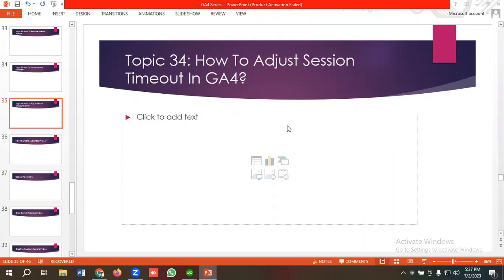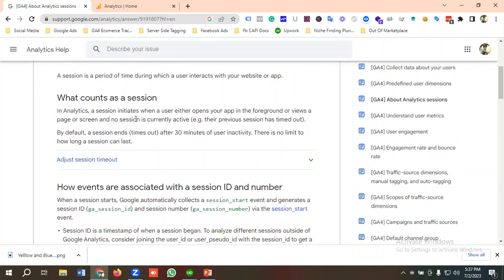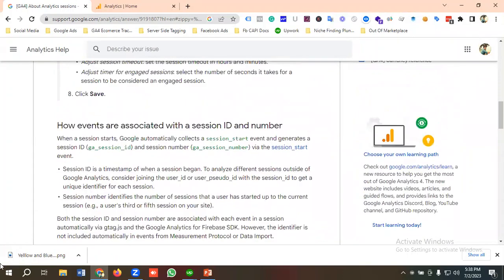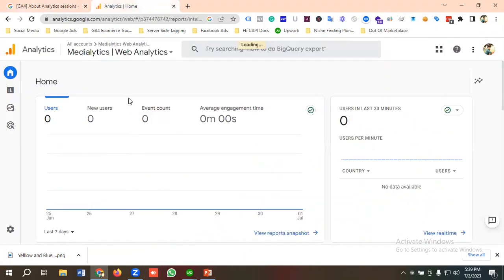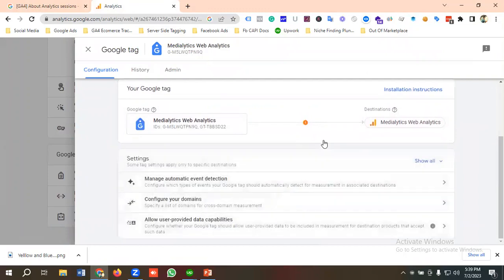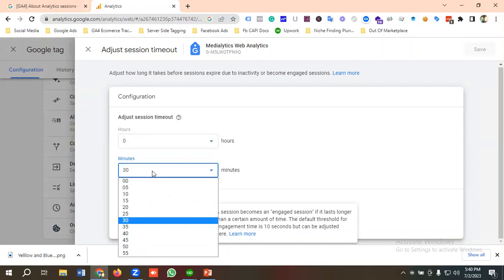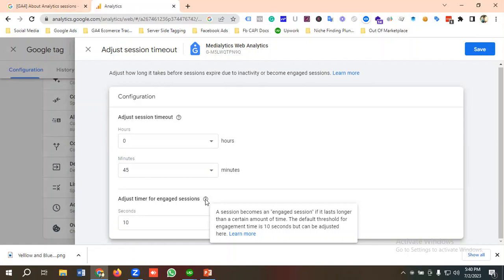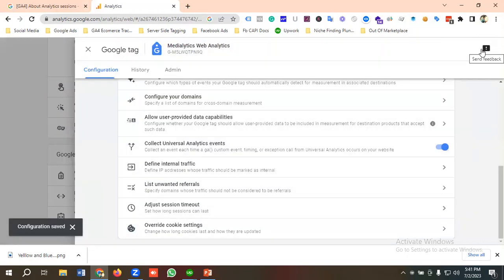How To Adjust Session Timeout In GA4 | GA4 Tutorial in 2023 | Step By Step | Part 34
In this video, you will learn How To Adjust Session Timeout In GA4
If you want to Adjust the Session Timeout In GA4  please watch the entire video

👉 How to Support:

2. Choose the number of virtual coffees you'd like to buy.
3. Leave a personalized message to brighten my day!
4. Get ready for some awesome perks coming your way as a token of my appreciation.